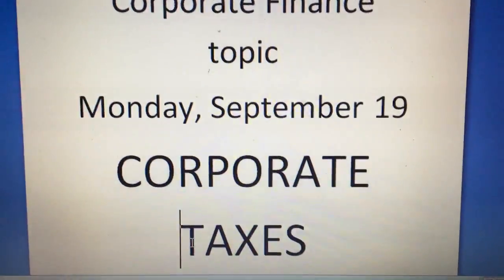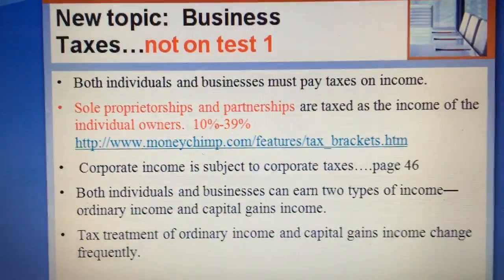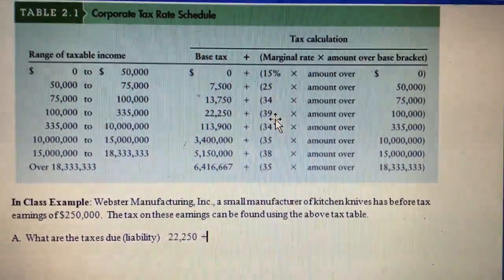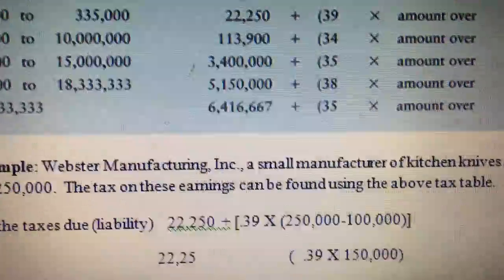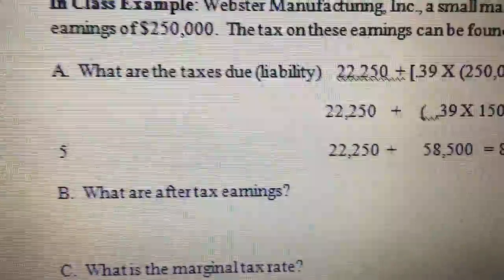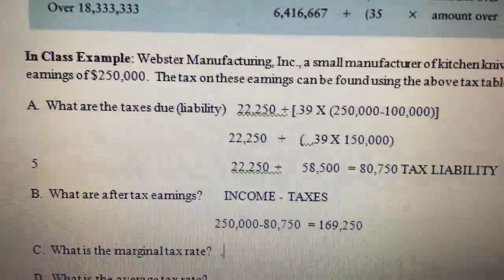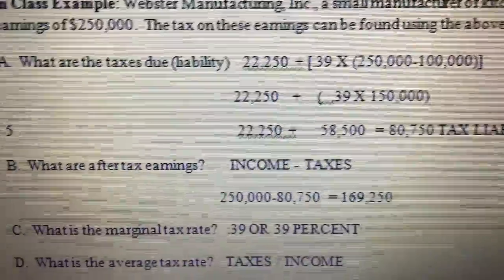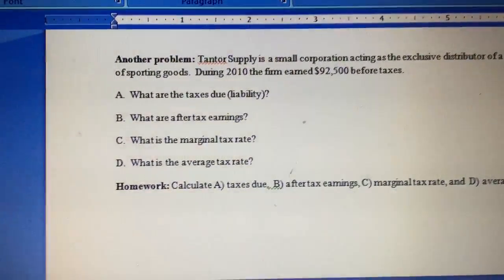Corporate Finance Tax Problem